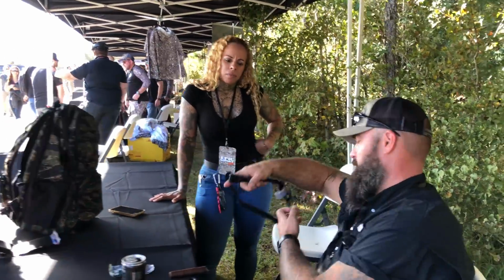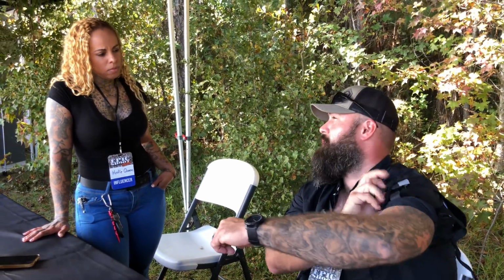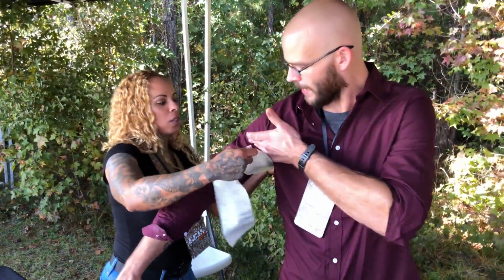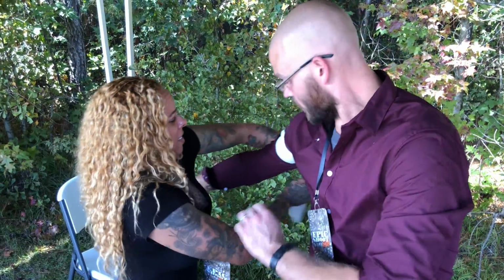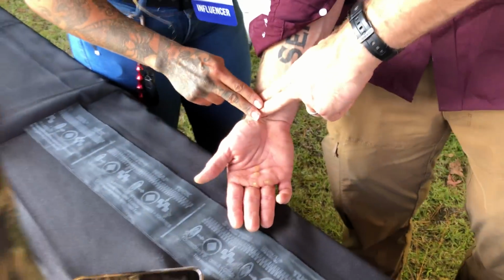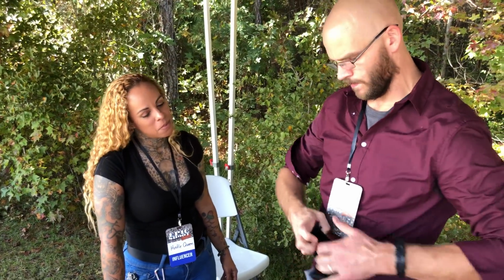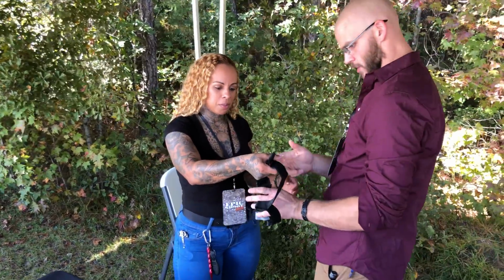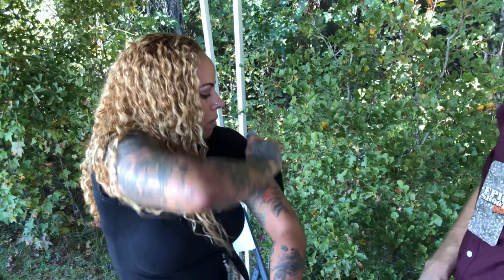CAT TQ vs SWAT-T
Today on the Bear Independent show, a look at the CAT vs SWAT-T tourniquet from Epic Shoot 2021.

Bear Independent discusses rational and prudent strategies and issues for preppers, homesteaders, survivalists, and normal people looking to prepare for SHTF WROL TEOTWAWKI or natural disaster. Whether SHTF is economic collapse, pandemic, civil unrest, martial law, food crisis, civil war, food shortage, supply chain disruption, EMP or CME, black swan event, or whatever, you and your family need to be prepared.

Common prepper concerns are bug out bag, bugging out in general, food storage, security, communications, emergency preparedness, homesteading, budget, gardening, bushcrafting, end times, Torah, get home bag, survival, EDC, and all the things we discuss at this channel.

Subscribe for weekly New Testament and Old Testament Shabbat Bible readings, updates on SHTF TEOTWAWKI WROL Survival Tips, Homestead Updates, Tribe or MAG Leadership, Gear Reviews, Gardening Tips, Real World Experience and a complete lack of hypothetical doomer porn.

We believe at this channel that Yeshua is Messiah, that Jesus is the Christ, the anointed of YHWH. We teach and preach the prophets and the Torah of YHWH as given to Moshe (Moses) and retaught by Yeshua Messiah, Jesus Christ. It is our doctrinal foundation as Torah Observant Christians that we should keep the Torah to the best of broken ability, and not abuse the Grace of the atoning sacrifice of our Messiah Yeshua, Jesus the Christ; and that we become one with YHWH The Father through the Son, Yeshua Messiah. We are whole Bible believers who keep The Way as taught by Yeshua Messiah, the Torah of YHWH The Father.

for news, missions, gear, a community forum, and more!

To donate to Grindstone Ministries, the charitable arm of Bear Independent, give your tax-deductible donation
Does your preparedness include medical/first aid/trauma response ability and resources? Find your American-made complete first aid/trauma kits at RefugeMedical.com and sign up for training at RefugeTraining.com!